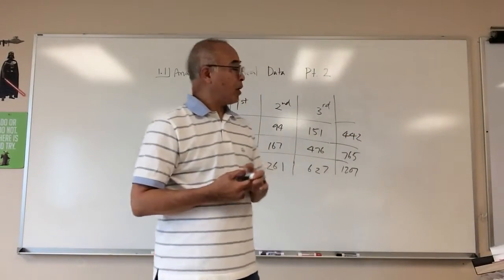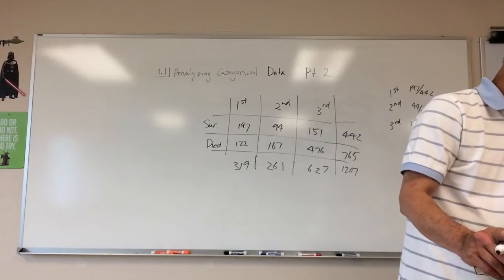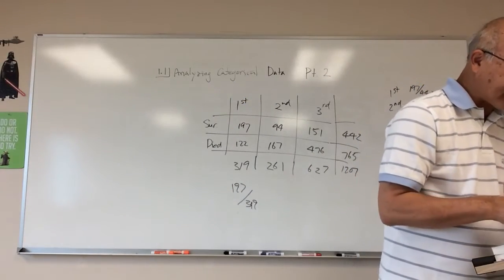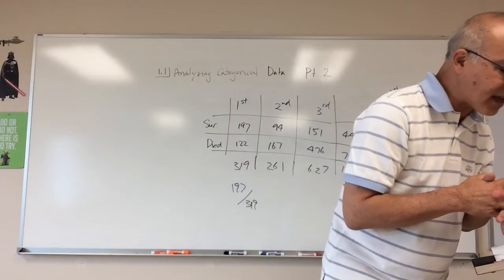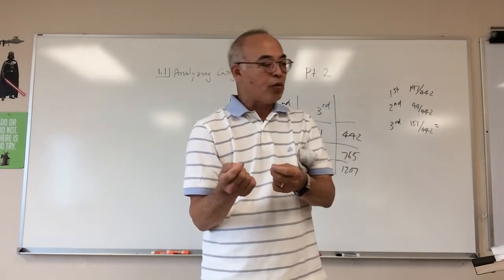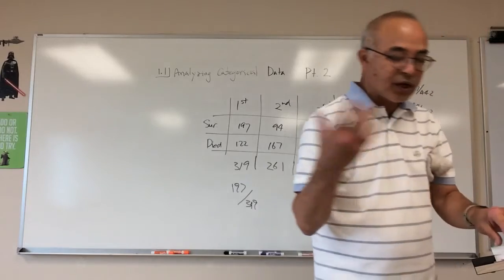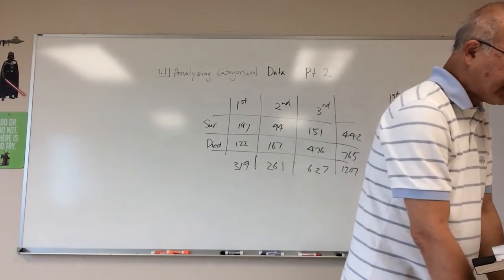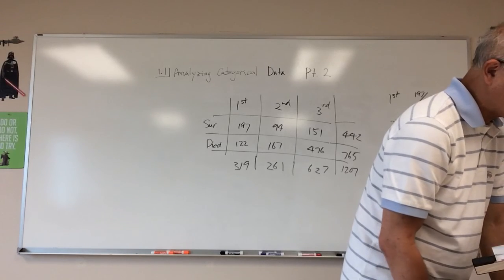AP Stats Ch 1.1-2 20-21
Analyzing Categorical Data Part 2